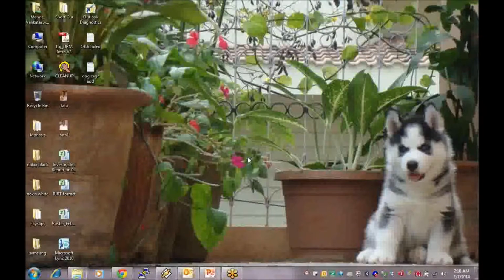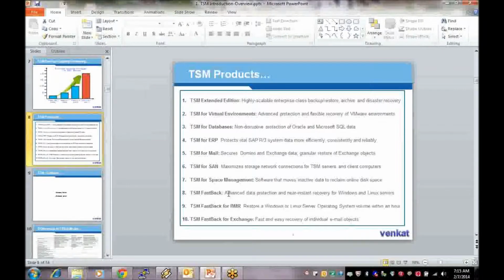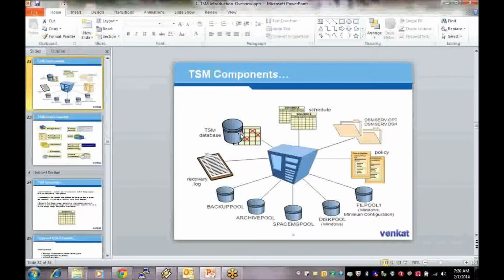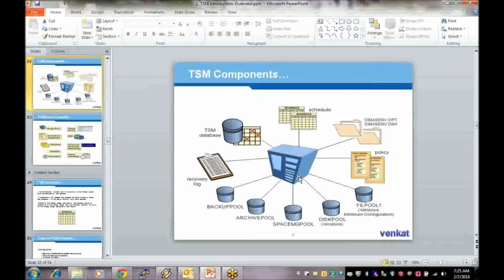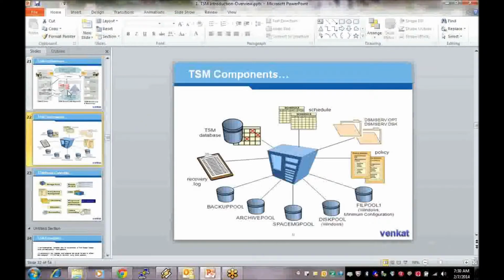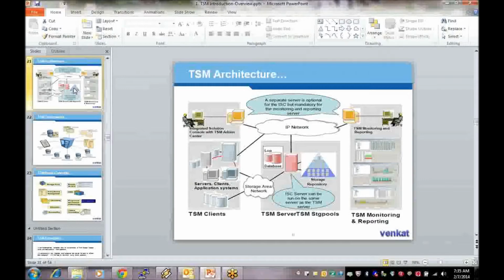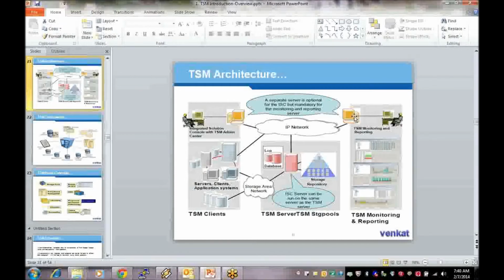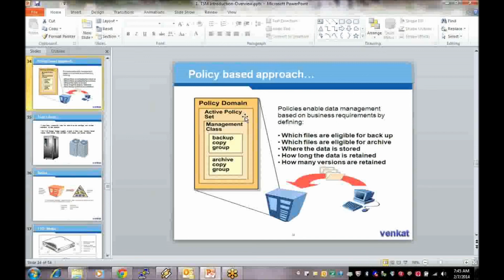TSM Online Training || GlobalTechPlus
Global Tech Plus is a well established and innovative training organization serving customers in over 50 countries. Global Tech Plus specializes in providing state-of-the-art technical training on all popular IT certifications. Global Tech Plus started with the intention of better service to all students in this world Our Every faculties has minimum 8 years of Real Time experience.
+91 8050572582